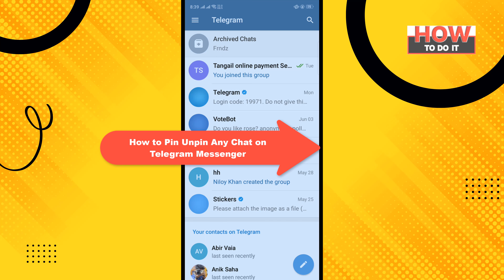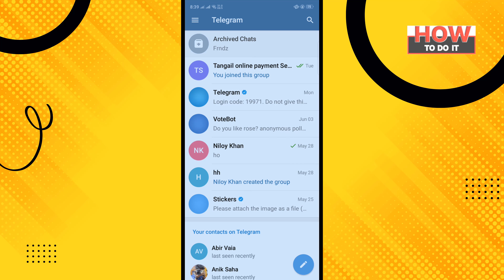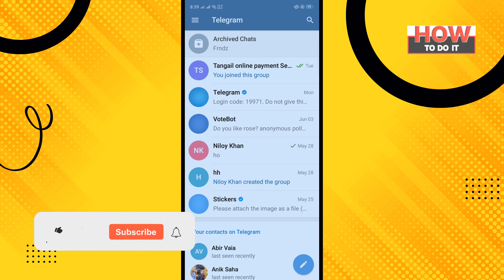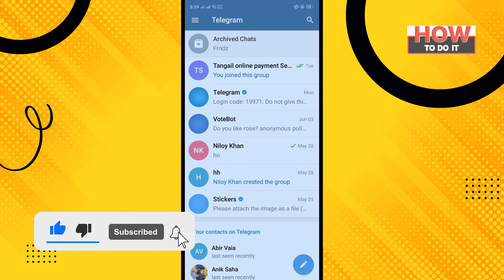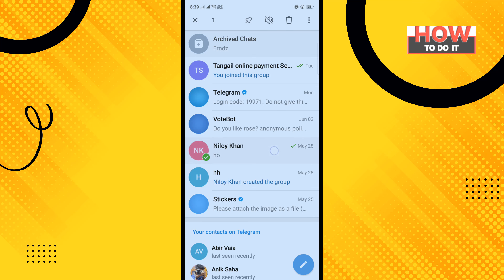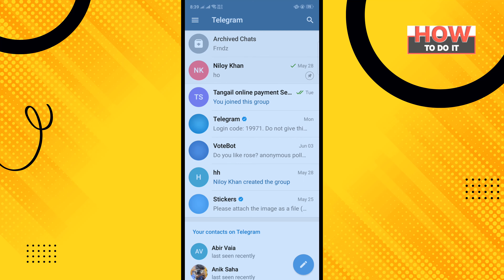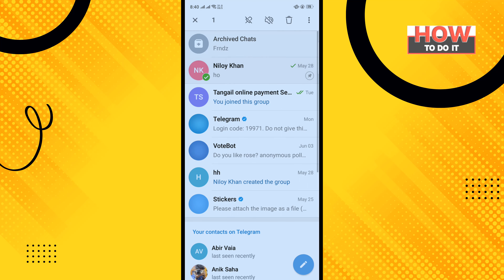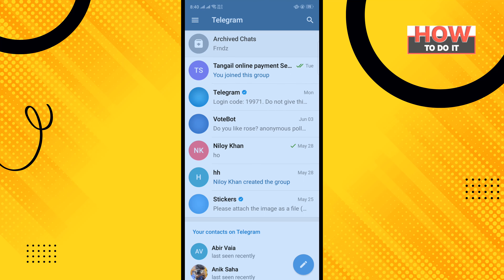How to Pin Unpin Any Chat on Telegram Messenger | Skill Wave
How to Pin Any Chat on Telegram Messenger
1Open the Telegram private group you are a member of or the public group you are the owner/admin of.
2. Now single tap on the message that you want to set as your pinned message.
3. Select Pin after that.
4. Finally, confirm by tapping on OK.
5. You can see your message being pinned at the top of the group. To read the whole pinned message, simply tap on it. After tapping you will automatically be headed towards the full message.

How to Unpin Any Chat on Telegram Messenger
1. Tap on the Cross icon on the right side of the pinned message.
2. Now select Unpin to confirm.

▼ Related Keywords ▼
"how to pin message on telegram private chat"
"telegram hide pinned messages"
"telegram cannot unpin message"
"how to see pinned messages in telegram"
"telegram pinned message not showing"
"telegram pinned message disappear"
"who can pin a message on telegram"
"telegram pinned message limit"